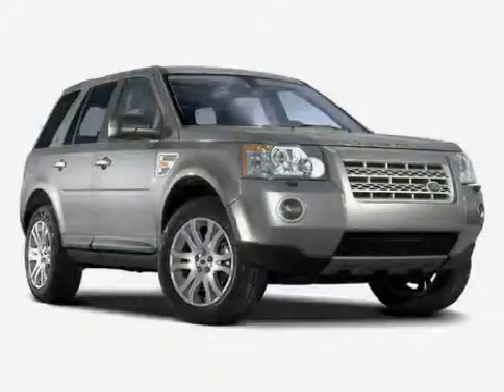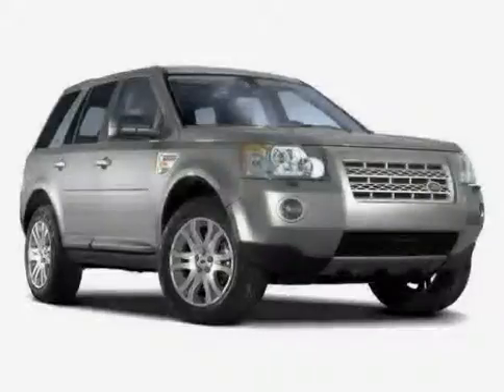2008 Land Rover LR2